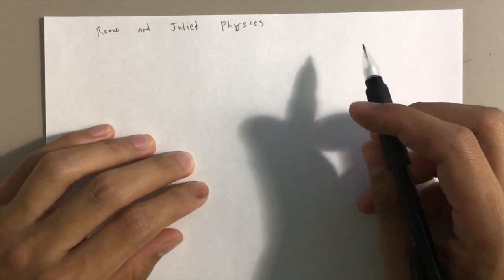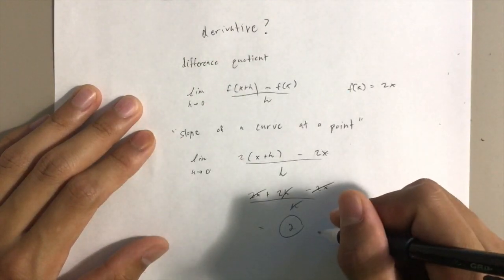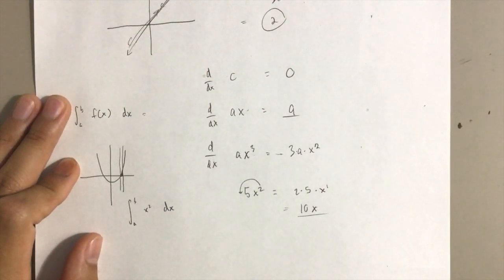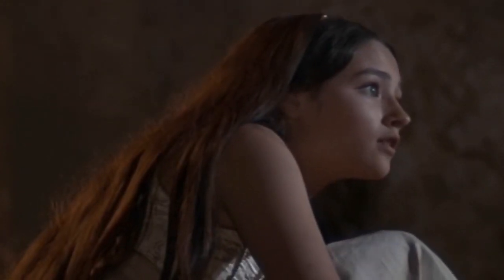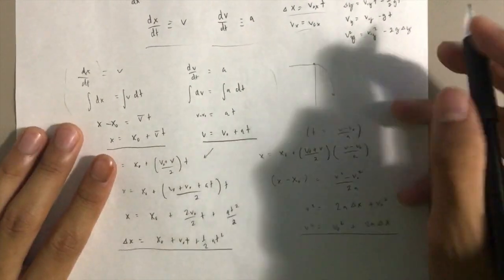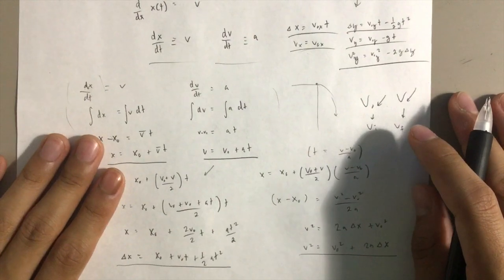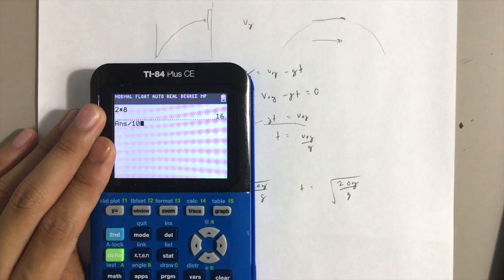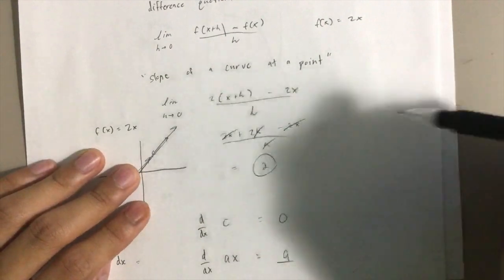Romeo and Juliet PHYSICS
Romeo and Juliet is a great play, and although throwing pebbles at a window isn't really part of the script, we see cliche's like this in modern romantic comedies, romance literature, and yes... Even  physics textbooks.

I hoped you learned a little calculus and physics today, and I encourage you to keep learning math and science independently. Although physics and math require a lot of memorizing, you will find it a lot easier to learn the formulas once you understand the concepts well.

I know I said I was going to make a video about quantum mechanics next, but honestly, I saw this problem and I just had to make a video. Kinematics are amazing because they leave off from the basic physics of motion taught in Differential and Integral Calculus. Using classical mechanics to explain various relativistic motions can become problematic as more reference points are added and time becomes relative, but kinematics still find their practicality in engineering.

I hope that you continue to learn physics and math. Some links and their respective descriptions are listed below.

Whether or not you're preparing for a high risk exam (CLEP, AP, IB, etc.), learning Calculus in a high school or college class, or you just want to learn math for the sake of learning, Khan Academy is one of the best resources out there. After every few short video lectures, Khan Academy provides several graded practice exercises, quizzes, and unit tests. If you need to review single variable Calculus, take the course challenge and test your knowledge.

This youtube course is taught "The Organic Chemistry Tutor," who also happens to teach Inorganic Chemistry, Algebra, Pre-calculus, Calculus, Physics, Statistics, Trading, and lots of other stuff. He's a great teacher and explains everything really well. This is a good alternative to Khan Academy.

Paul's Online Math Notes for Calculus I is a good alternative to video lectures that offers many practice exercises and solutions. The explanations and examples for each section are clear, concise, and are very useful if you are studying for a final or learning the material for the first time.

This calculus exam is usually meant for homeschooled students, state university students, or adults in the military, but anyone can take these tests for college credit. This test acted as my final for my calculus independent study in 9th grade, and after I transferred to my new school, the test waived my calculus requirement for multivariable calculus. It's a little easier than the AP Calculus AB exam, and it's almost all multiple choice. I took it at San Jose State University, but there are lots of other testing centers around the United States. I'm pretty sure that all California State Universities accept the exam for a semester of calculus credit, so it's definitely worth taking if you're planning on applying to a state university.

The Khan Academy AP Physics 1 curriculum is by far my favorite Khan Academy course in existence. The video lectures are engaging, the practice exercises are fun, and by the end of the unit, you know everything so well you cannot resist taking the test. The last unit of the course is devoted to reviewing for the AP exam with plenty of practice problems and free response solution videos. This is a great resource if you're learning Physics for the first time. With a study schedule of about 5 hours a day, it is possible to finish this course in under two weeks.